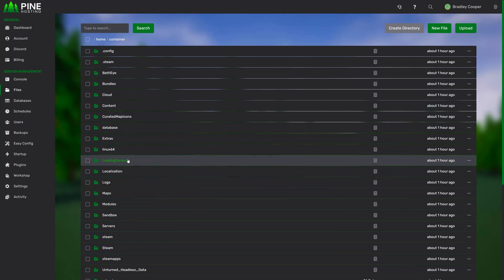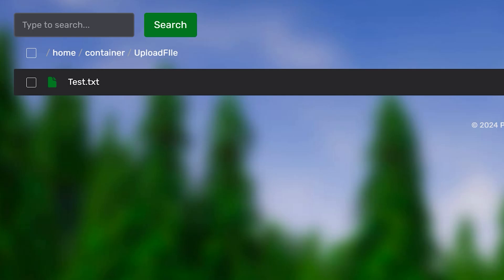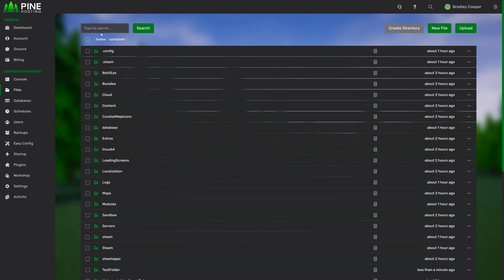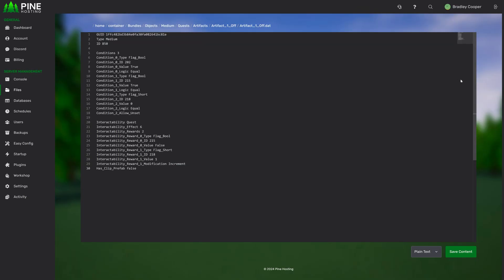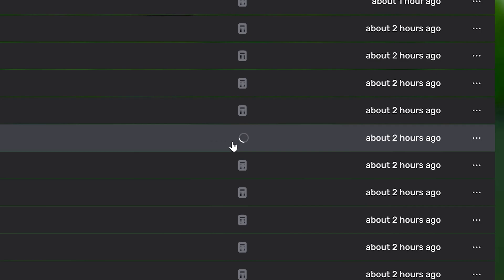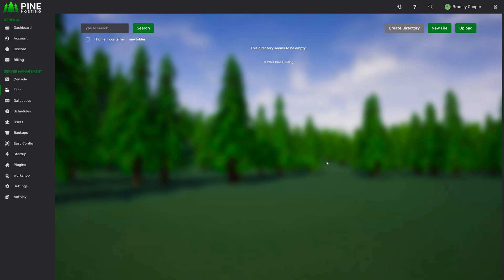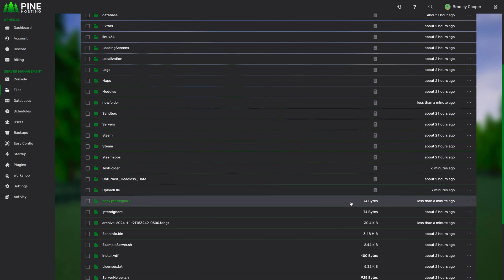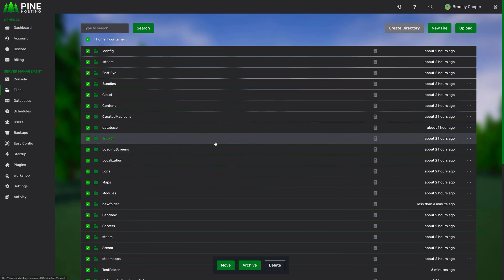File Search | Pine Hosting Panel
In this video, we’ll guide you through the "File Search" page in the Pine Hosting panel. Discover how to effortlessly manage your server files with our powerful file tools. From viewing and uploading files to creating directories, renaming, adjusting permissions, and performing mass actions, this tutorial covers everything you need to know. Learn how to archive, download, delete, and even edit files directly within the panel.

⏰ Timestamps
0:00 - Intro
0:12 - Viewing Files
0:23 - Uploading Files
1:00 - Creating Files/Directories
1:28 - Searching
2:12 - Editing Files
2:29 - File Size Calculator
3:20 - Renaming & Moving Files
4:08 - Permissions
4:18 - Copying Files
4:24 - Archiving & Unarchiving Files
4:48 - Downloading Files
5:01 - Removing Files
5:10 - Mass Actions
5:25 - Outro